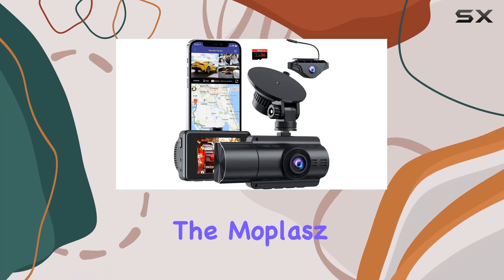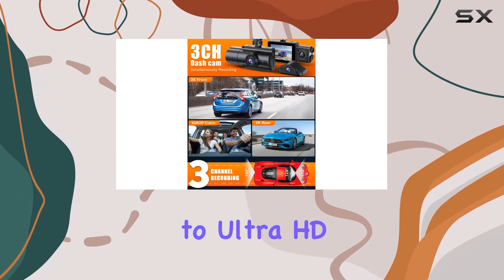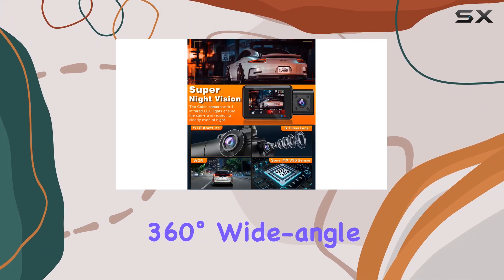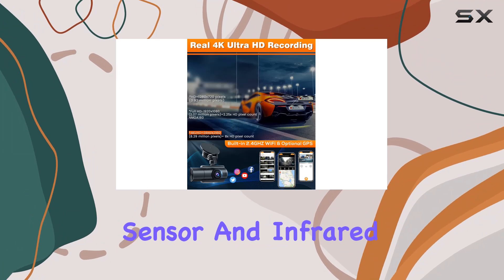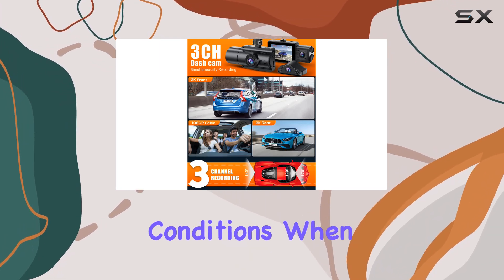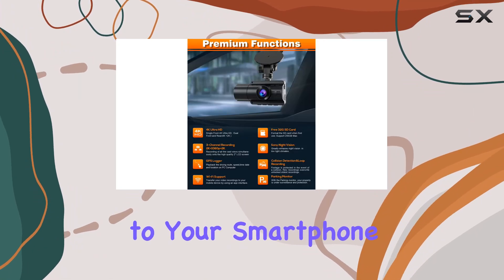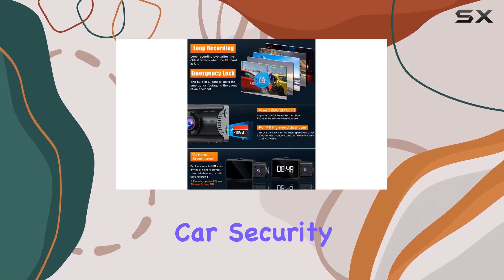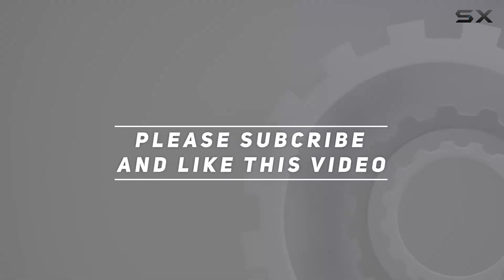Moplasz 3 Channel 4K Dash Cam: Your Ultimate Car Security Solution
0:00 Intro
0:06 Review

Things that we mentioned in this video:
Moplasz 3 Channel 4K : B0C1V2VRZX